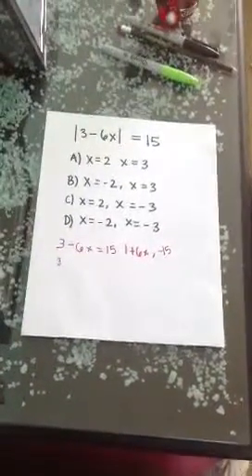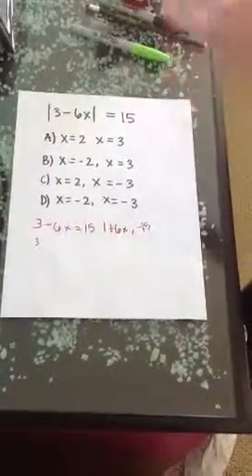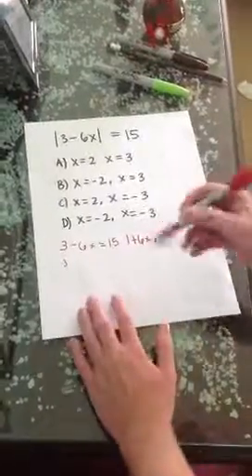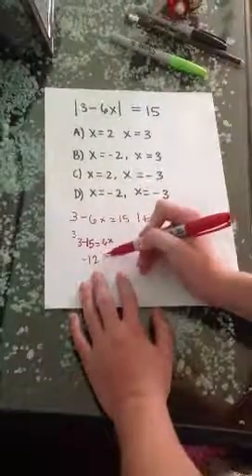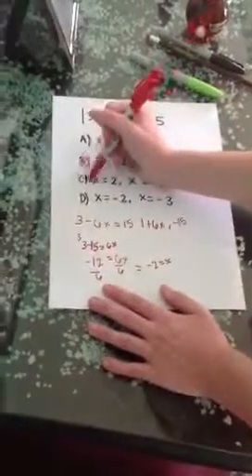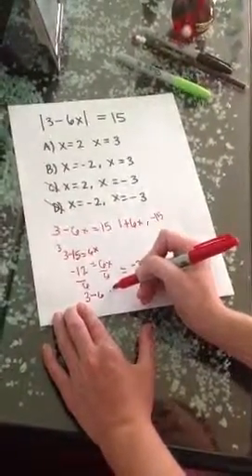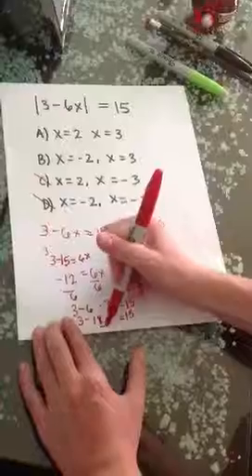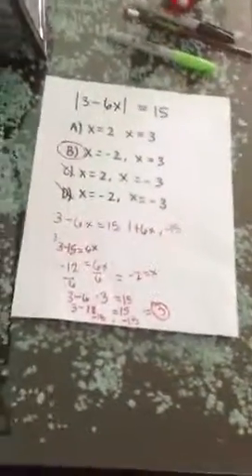Math video 2